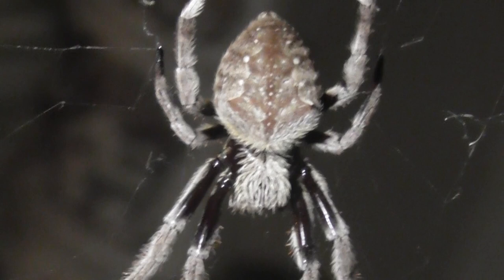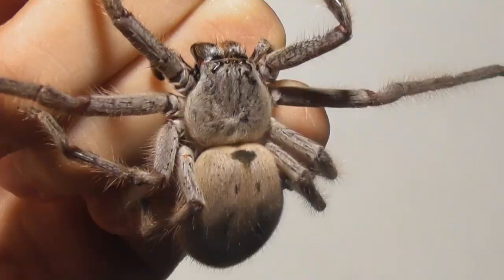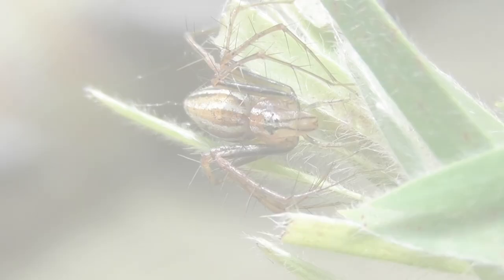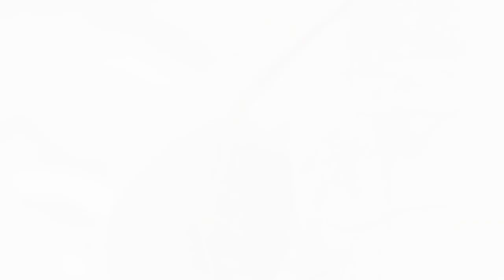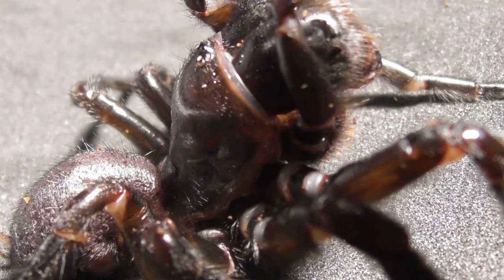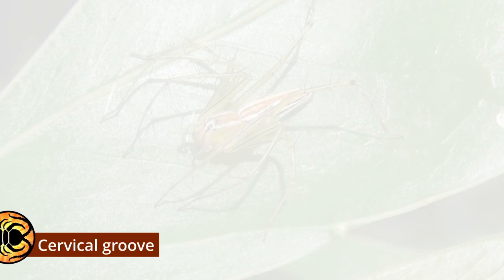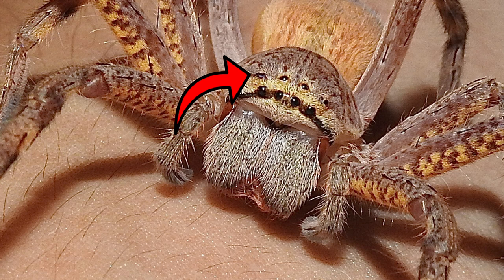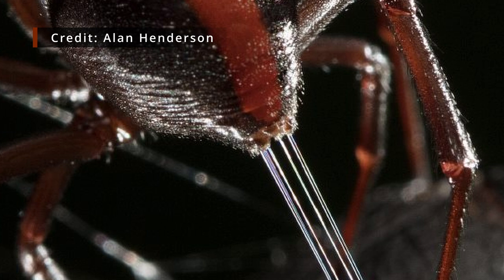SPIDER ANATOMY | A Guide to Australian Spiders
Welcome back to another episode of a Guide to Australian Spiders!
Last episode, we took a quick look at where spiders sit in the tree of life, and familiarised ourselves with the concepts of taxonomy and, especially, phylogeny, which are very important fields when it comes to classifying living things and understanding their relationships.
This time, we’ll be looking at the external anatomy of a spider, and the particular features that define them.

This is by no means going to be a complete coverage of a spider’s anatomical features, but I’ve tried to ensure that most of the prominent aspects of their anatomy are mentioned.

With almost 50,000 described species, distributed throughout almost every habitat on land, it’s hardly a surprise that spiders vary enormously in appearance. Yet in spite of their almost mind-boggling diversity, they are all modified versions of a shared, basic body plan.